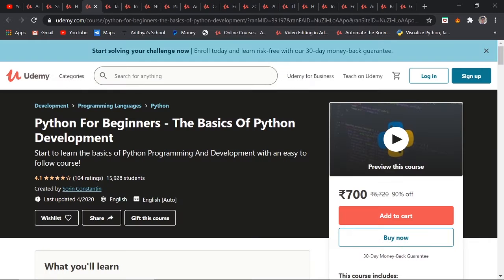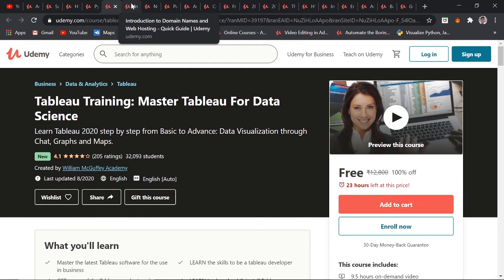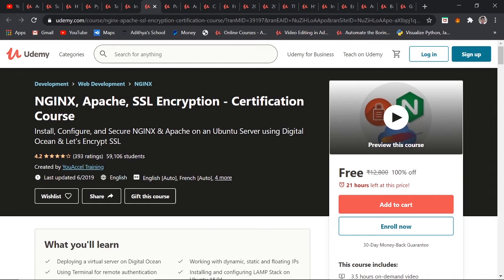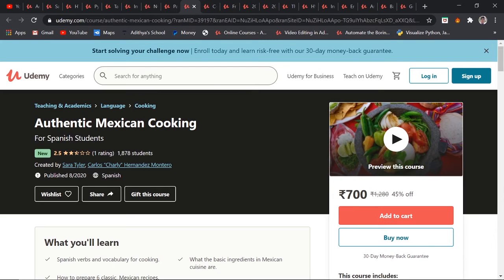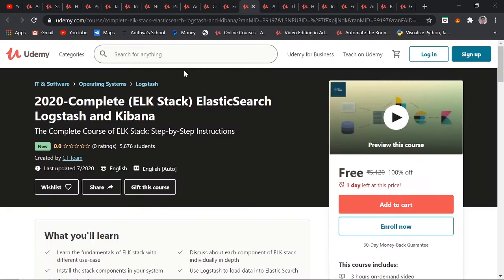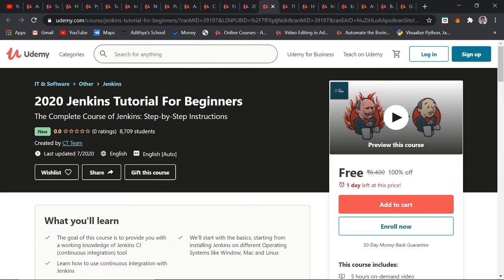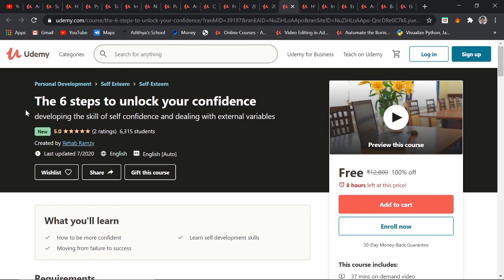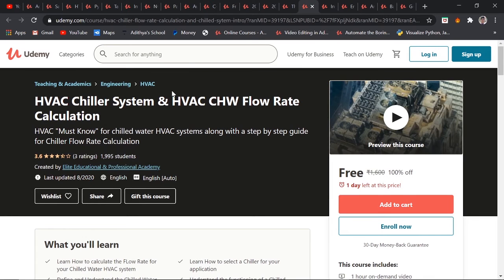BEST RATED AND HIGHEST PAID 20+ UDEMY COURSES FOR ABSOLUTELY FREE WITH LINK GIVEN IN DESCRIPTION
Topics Covered In This Video :
online paid course
paid courses free
udemy free
udemy paid courses
freecoursesite
free courses
udacity free courses
free online courses with printable certificate
coursera free
mit online courses

udemy python corse for free,

udemy all courses free,

Udemy free certificate

udemy free online courses with certificate,

udemy free online courses login,

udemy free courses stay home,

ALL PAID CERTIFICATE FOR FREE,

BEST FREE COURSES IN UDEMY,

FREE CERTIFICATE,

FREE COURSE WITH CERTIFICATE,

UDEMY PYTHON COURSE 2020,

JAVA FOR FREE,

ANDROID DEVELOPMENT COURSES,

2020 FREE COURSES,

TALLY FOR FREE,

ONLINE COURSES FOR FREE,